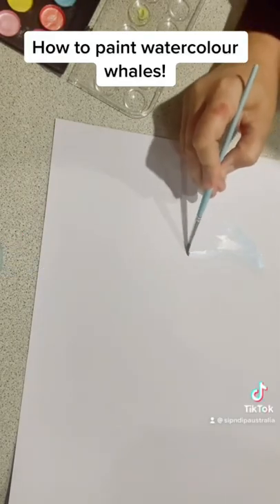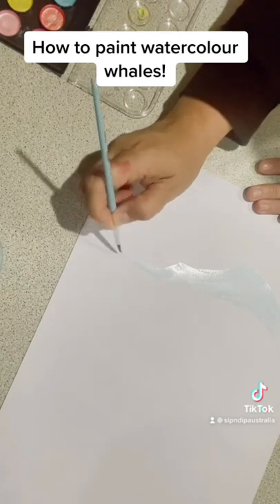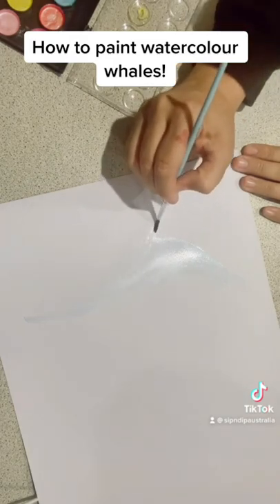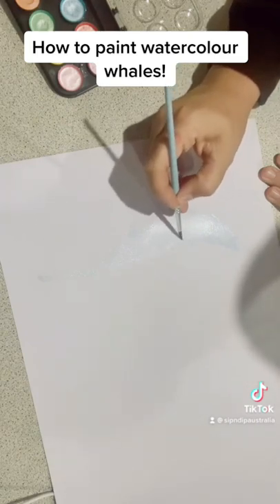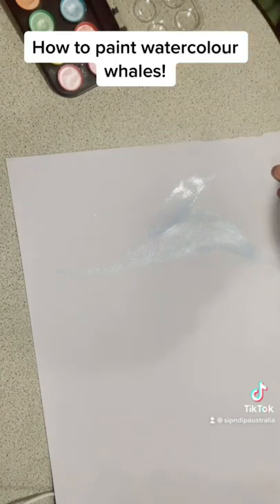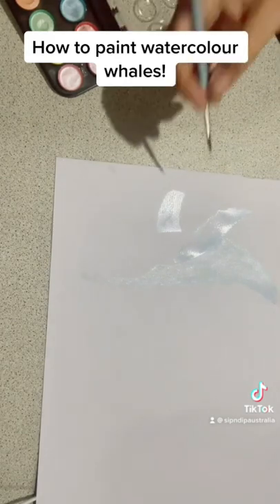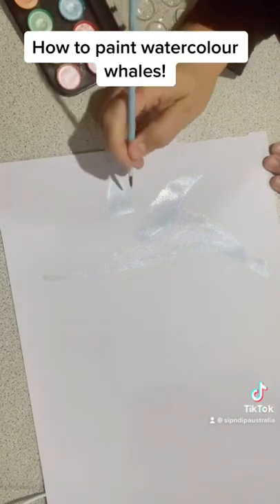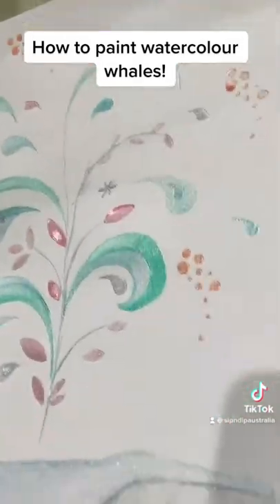Watercolour whales turorial